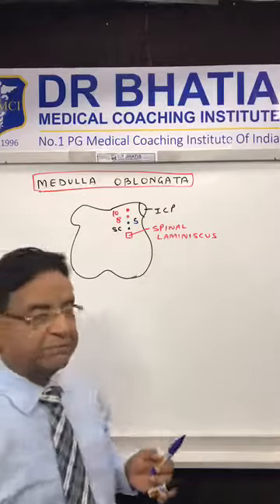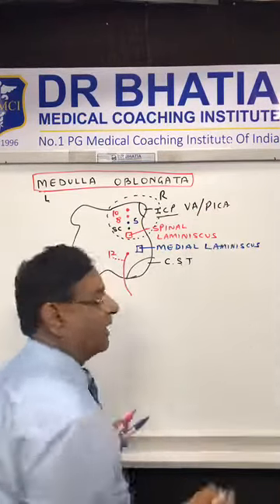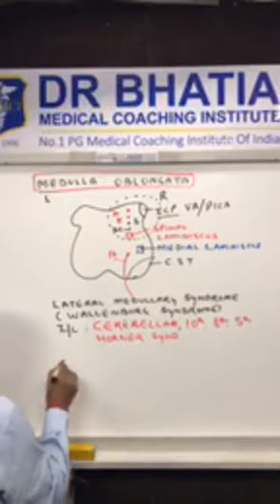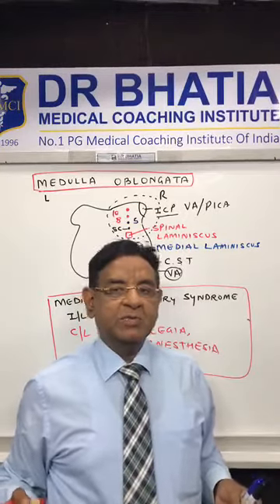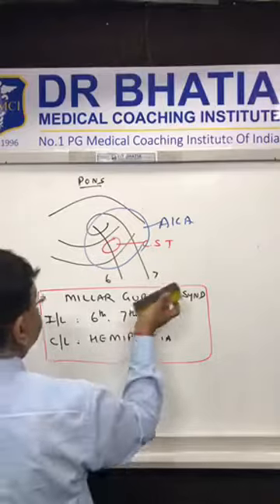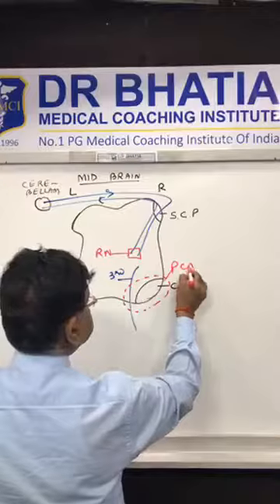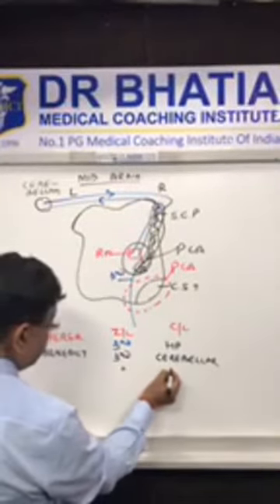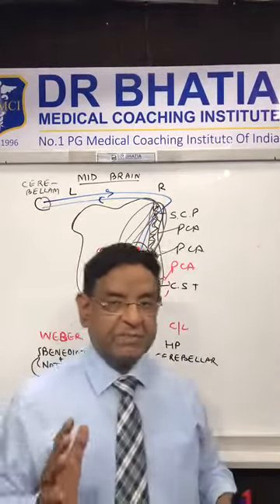Discussing in Neuroanatomy & Syndromes of Brain Stem